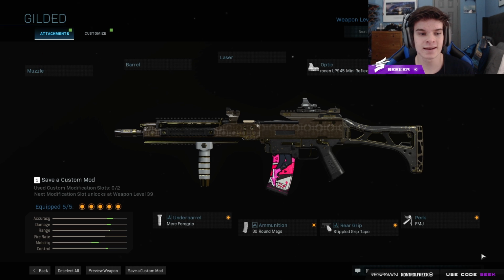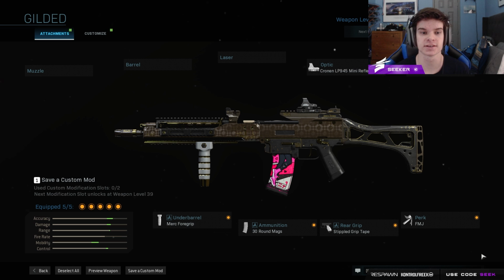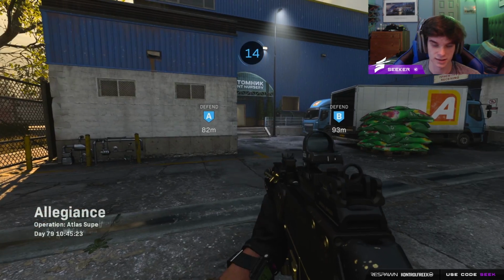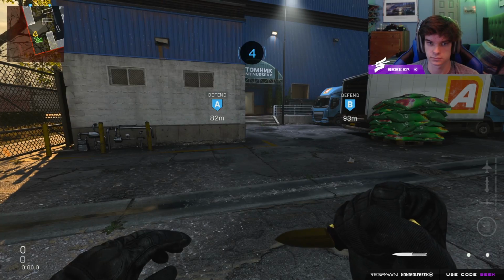The Buffed Holger-26 is Usable... (Modern Warfare)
MW SnD | The Buffed Holger-26 (G36c) is Usable... (Modern Warfare Search and Destroy)

- Make sure you never miss a notification by following me on Zing!